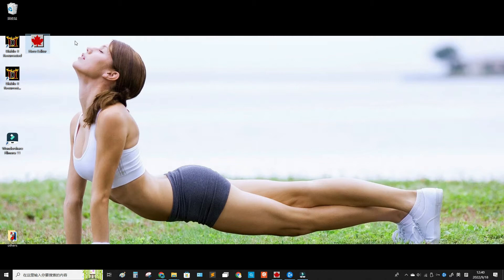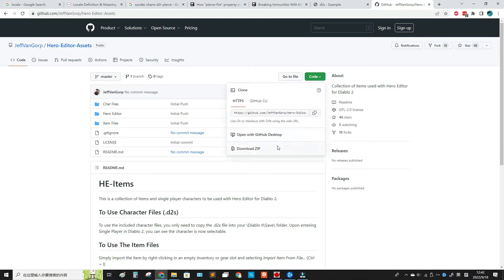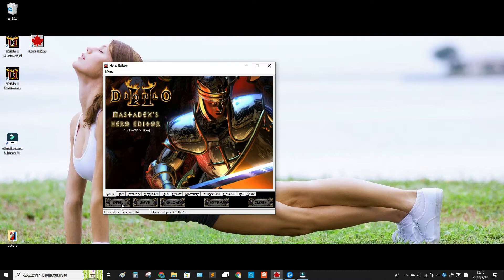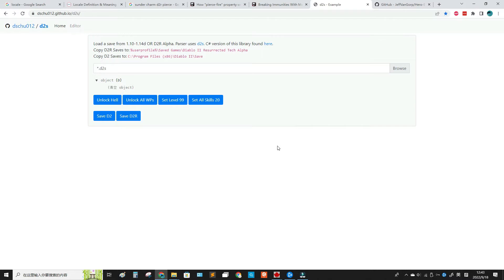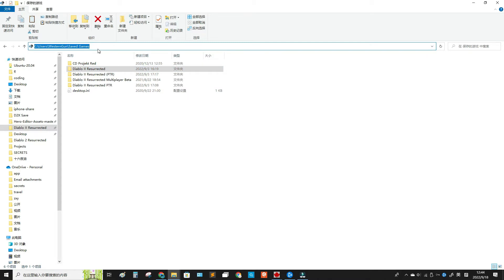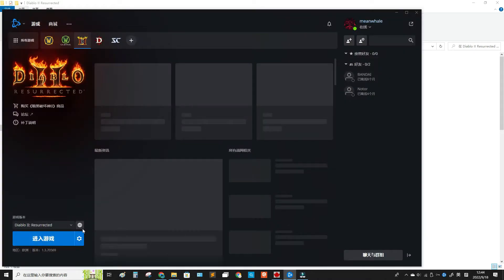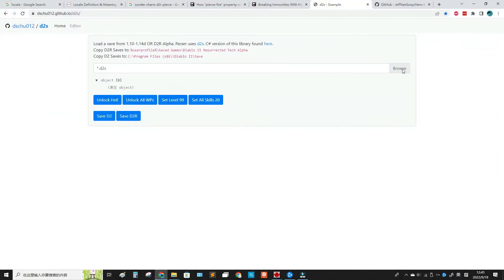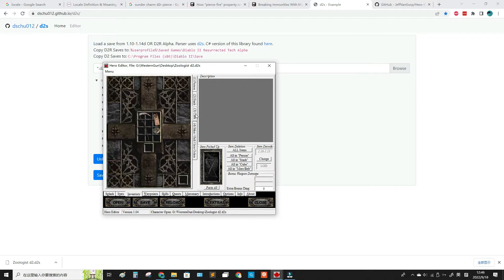D2R 2.5: How to use Hero Editor: change locale, import or create items + new Metalgrid test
Sunder charms are impossible to create with Hero Editor, as this needs modification of game files. But almost any other items are possible to create in single(offline) game files.

New Metalgrid test:
 - Golem persists in new game
 - Golem persists when changing difficulty
 - Even persists after reset token(with Druid)

But it still lacks resistance to survive and a 5-aura-Druid is not feasible as it requires too expensive items; golem easily dies with Pit Lord flame attack. If you want a separate video let me know.

Also shows where to find save files.

Some caveats: save file names must match character names and sometimes it is saved with char names, NOT original filename. Always pay attention to the status bar of Hero Editor when you save!
Test in single games first! Let's stop blind purchase to beat the high market prices!